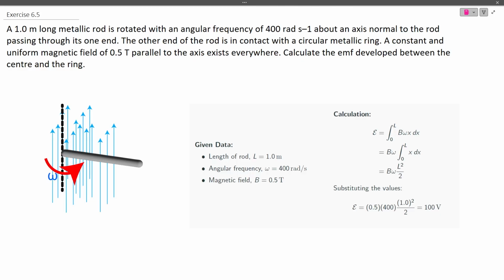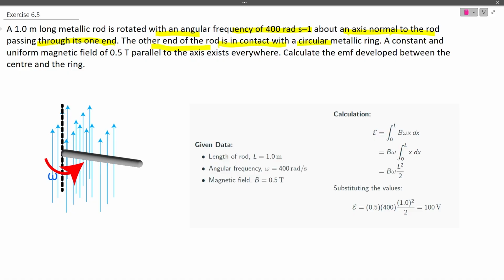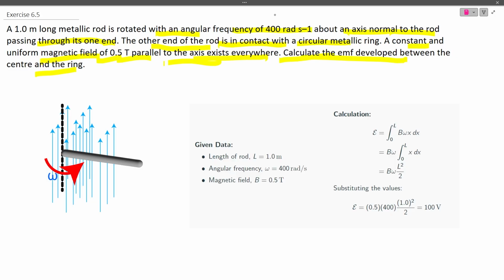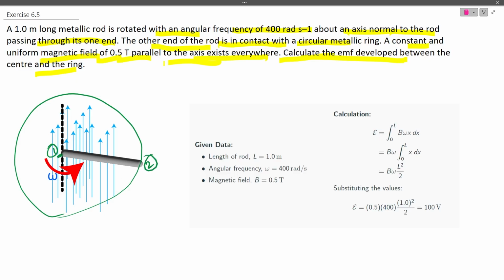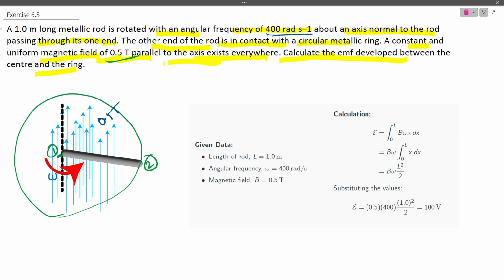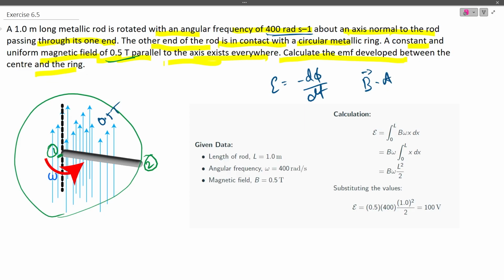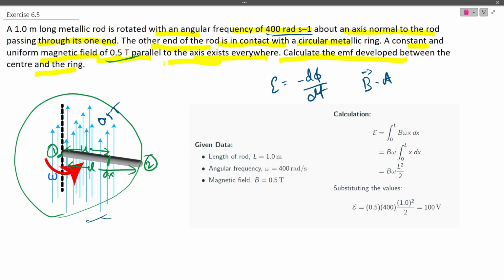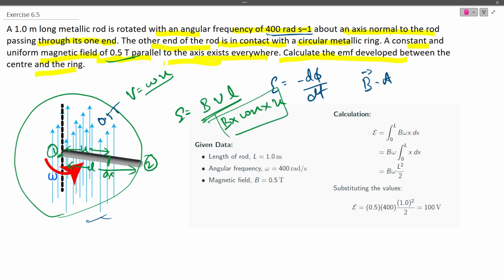Exercise 6.5 | Explained | Electromagnetic Induction | NCERT Physics Class - 12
In this video, we'll explain Exercise 6.5 on Electromagnetic Induction in NCERT Physics Class 12. Learn about electromagnetic induction and Lenz's law.